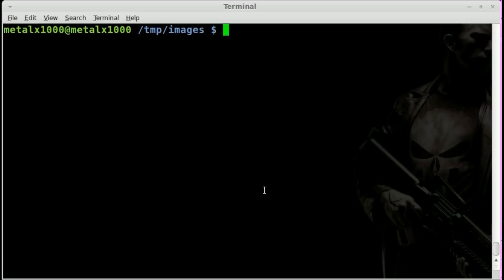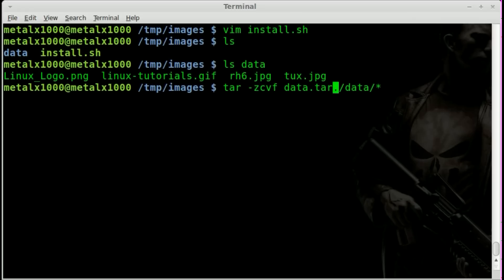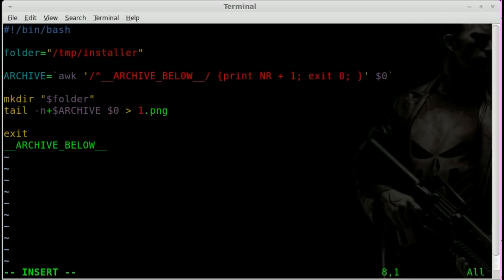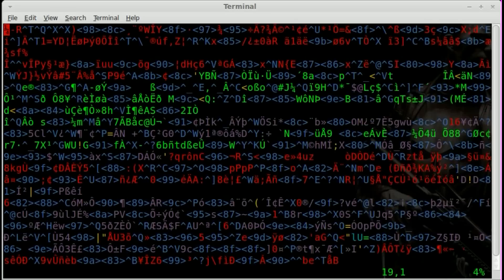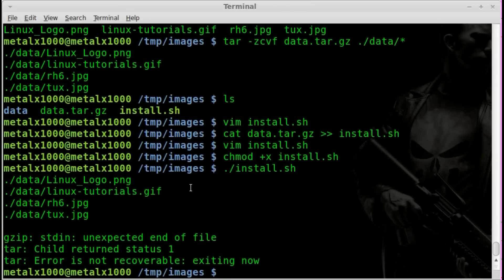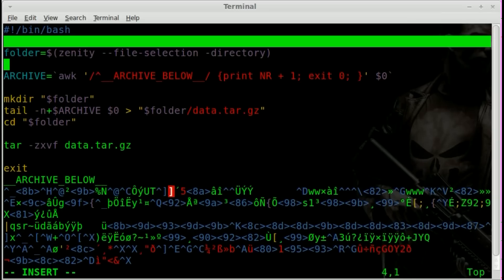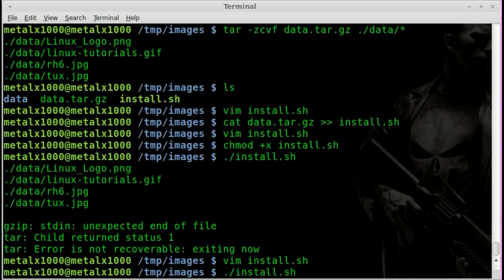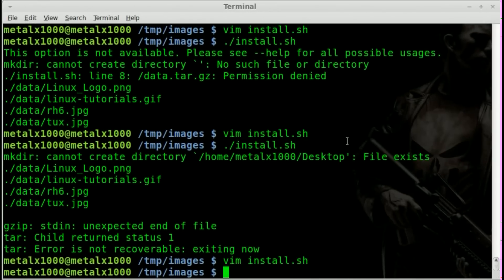Self Extracting Shell Script Part#1 - BASH - LINUX